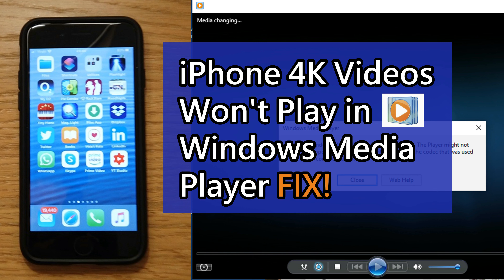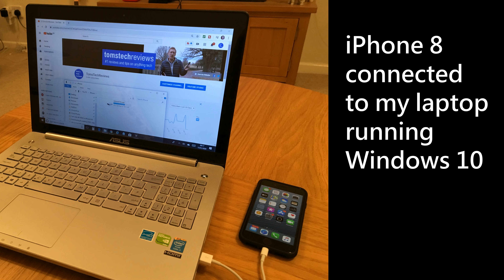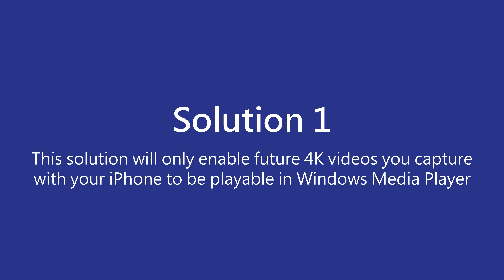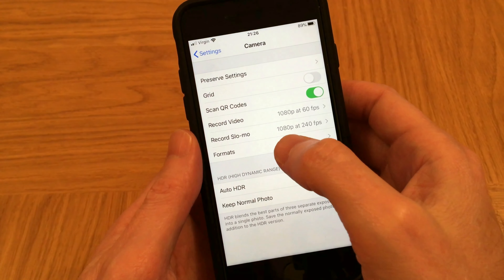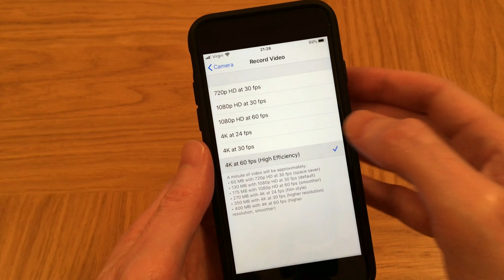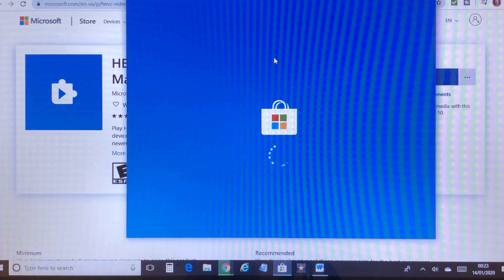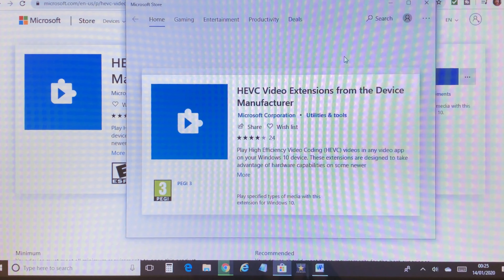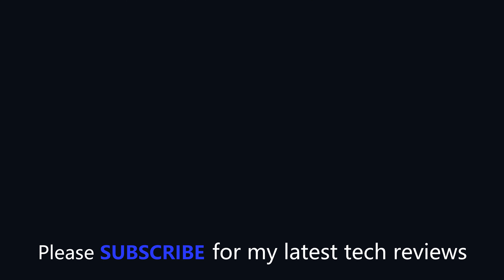iPhone Videos Not Working in Windows Media Player FIX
This FIX solves the issue when 4K videos taken with your iPhone won't play in Windows Media Player. In this video I show you how to solve this problem with 2 solutions.

Please leave any comments below and I will try to answer your questions as soon as I can.